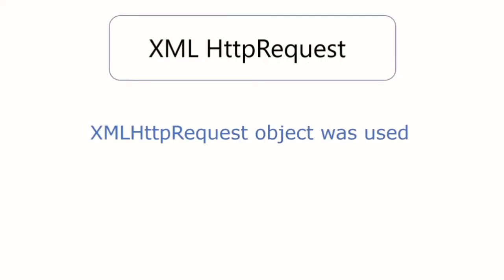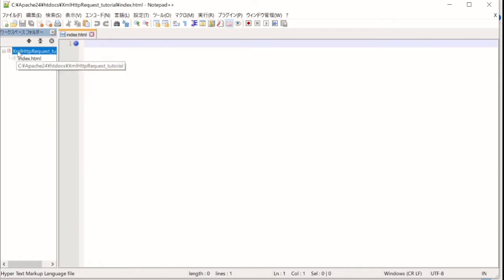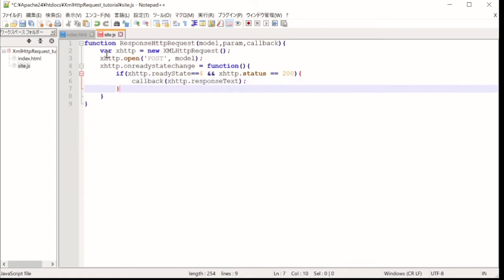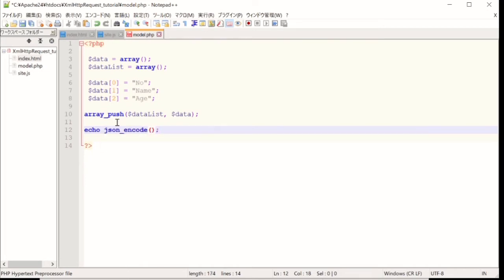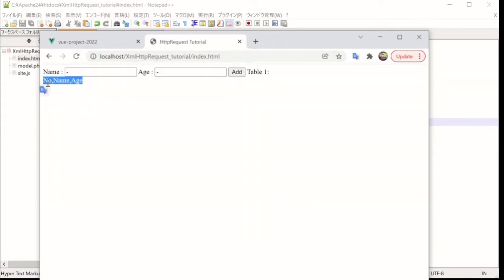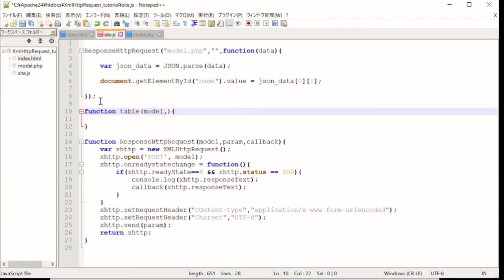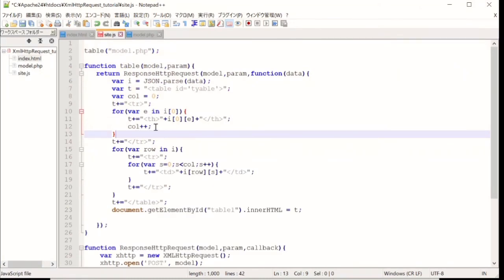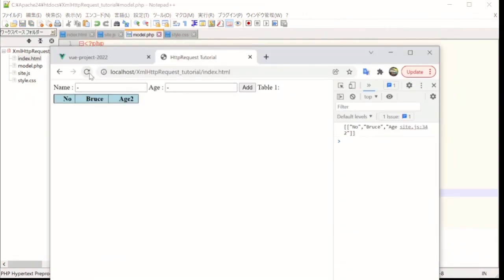JavaScript Tutorial for beginners Part 1- XMLHttpRequest (AJAX - Send a Request To a Server)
This tutorial show you how to use the pure JavaScript to connect with your web server database and fetch the data from database to the user.

AJAX = Asynchronous JavaScript And XML.

XMLHttpRequest let you fetch data from database in web server with JavaScript
 - Update a web page without reloading the page
 - Request data from a server - after the page has loaded
 - Receive data from a server - after the page has loaded
 - Send data to a server - in the background

This tutorial assume that you already installed Apache local server in your machine.

If you would like to know how to do the setup of the Apache here is the tutorial for you